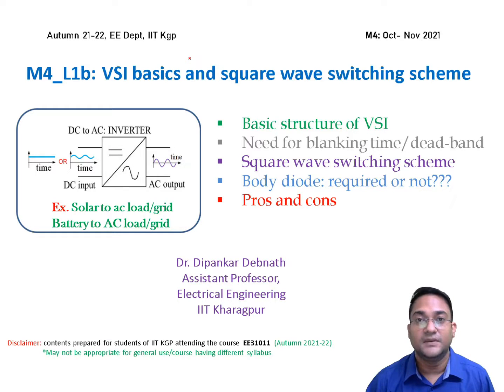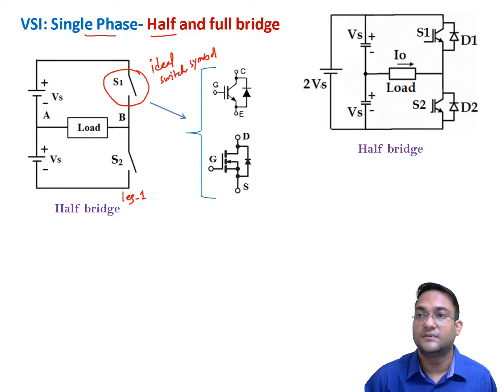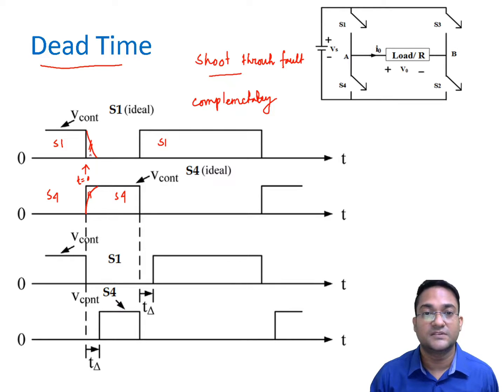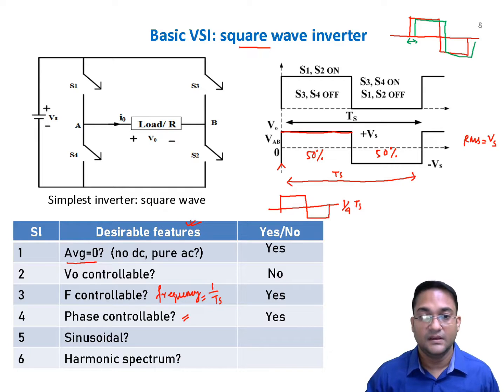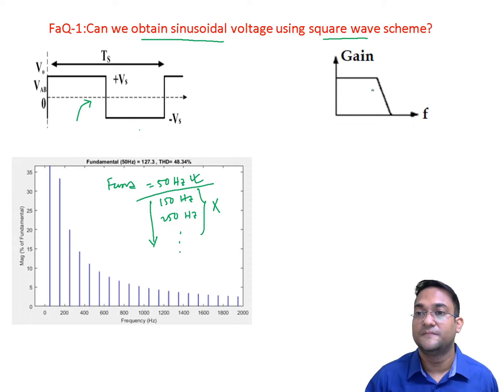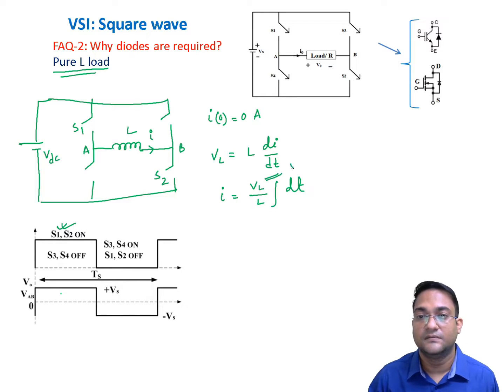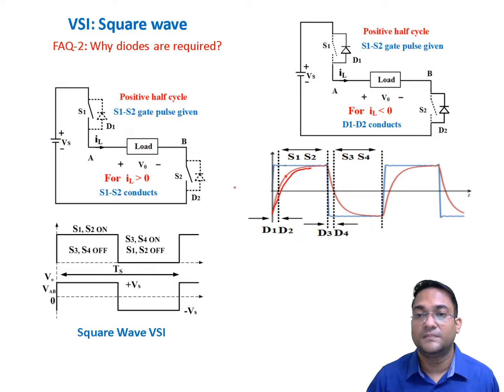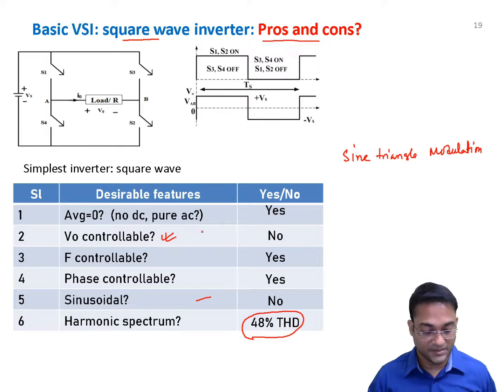M4L1b: DC-AC converters: Basics of VSI, square wave switching scheme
Watch at 1.25x/1.5x speed!

0.00: What type of switches are preferable for VSI?
1.20: Understanding operation of IGBT-with body diode  (full controllable switch)
4.30: Half bridge inverter (intro)
7.20: Full bridge inverter (intro)
8.30: Why we need dead time/blanking time for VSI?
11.15: Square wave switching scheme for VSI
18.20: Three frequently asked question about square wave scheme for VSI
20.00: How can we obtain sinusoidal voltage waveform using square wave scheme?
24.00: Why body diode is required? (R load, L load, C load!, RL load, etc.)
33.00: How to modify square wave switching scheme to make it capable of controlling output voltage?
35.30: Pros and cons of square wave scheme for 1-phase VSI